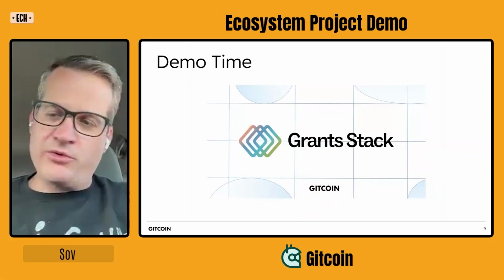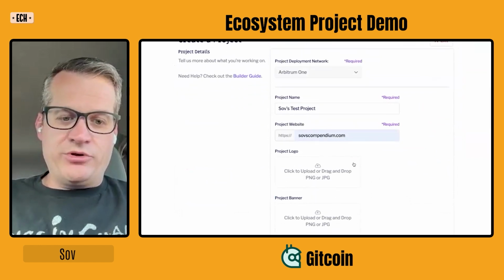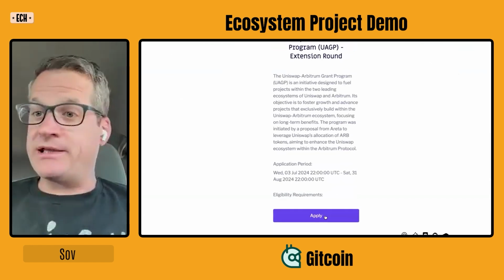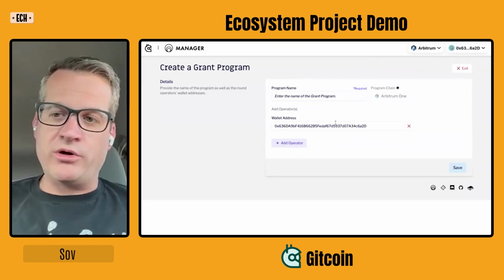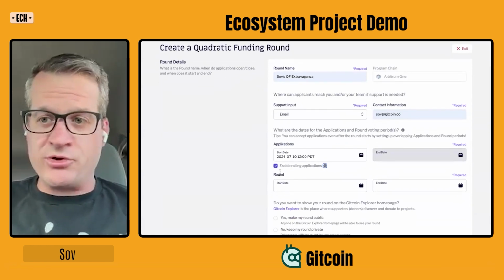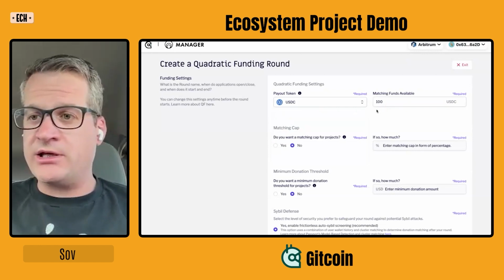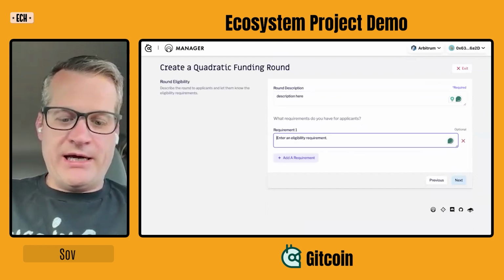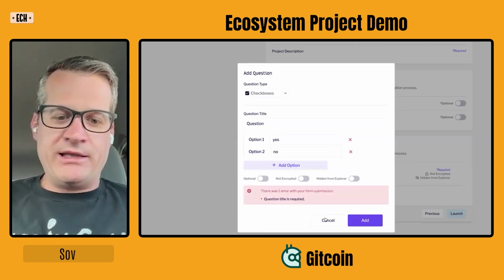Grants Stack Demo by Sov | Ecosystem Project Demo - Gitcoin | Ethereum Cat Herders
In this video, Sov gave a demo on Grants Stack - A streamlined solution customized to your ecosystem’s needs.